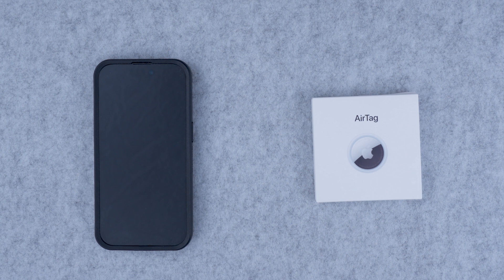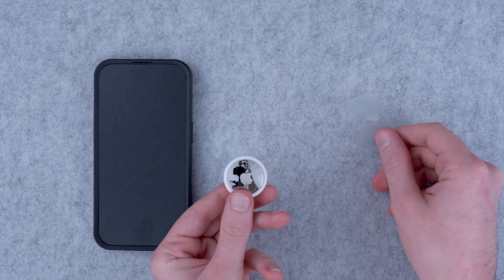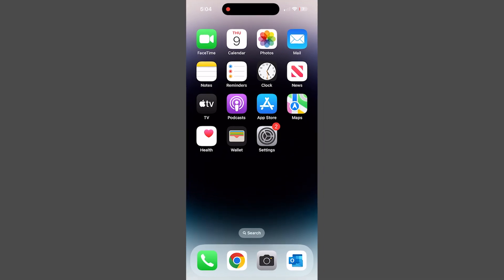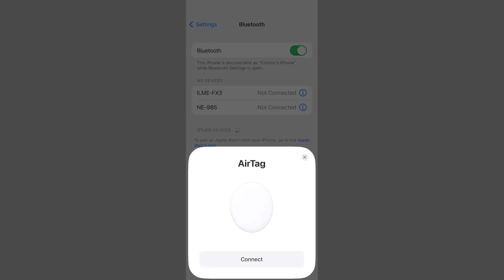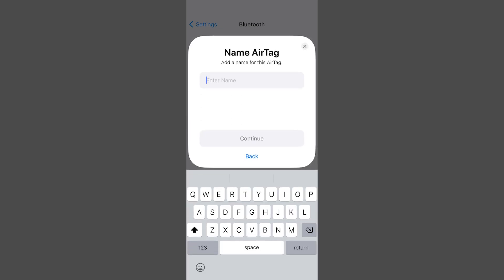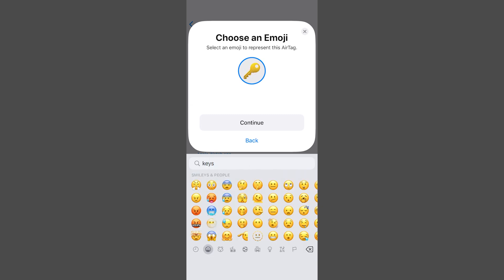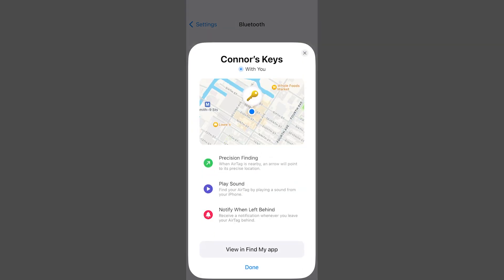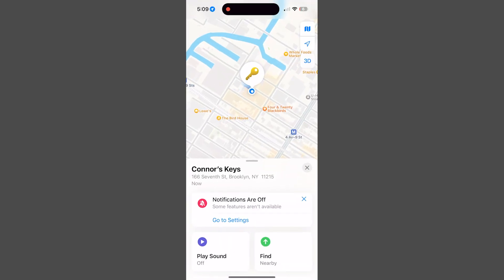How To Set up a New AirTag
Picked up an Apple AirTag to keep track of your keys, purse, suitcase, and more? Here's how to set it up!